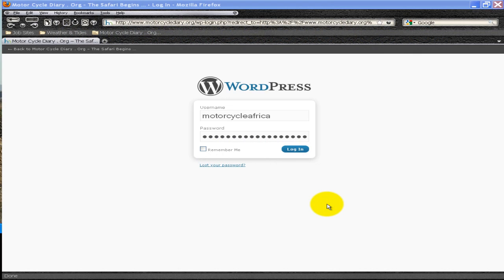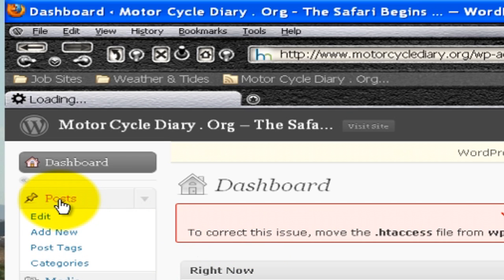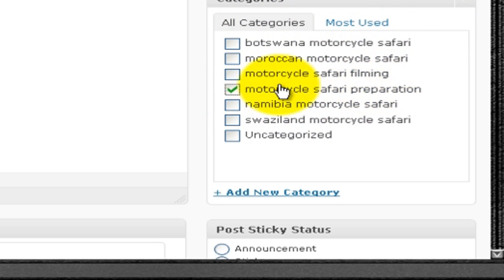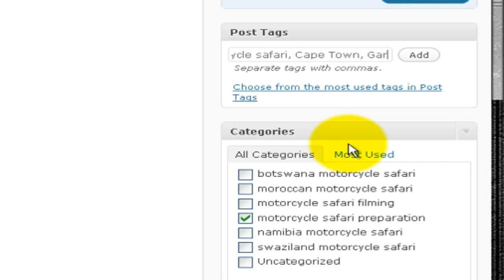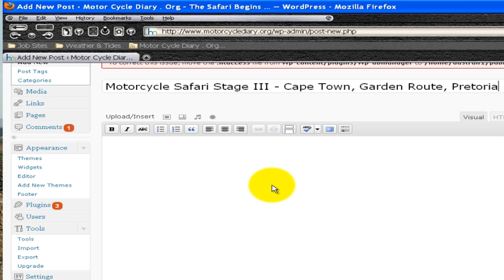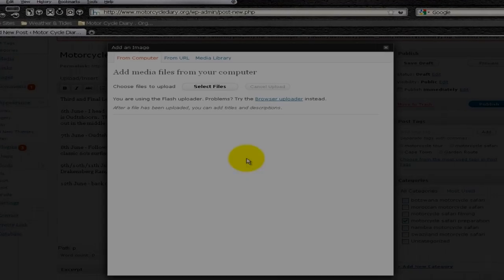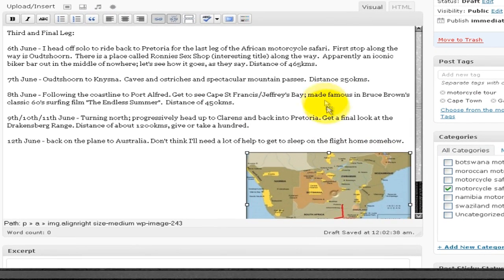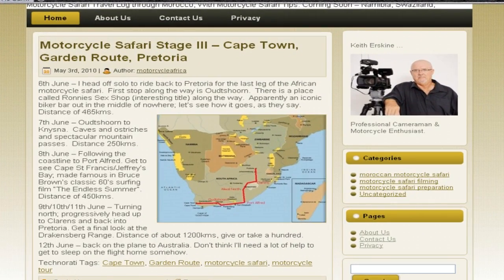Gold Coast Small Business Websites - Managing Your Website. Ph 0468 420 470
- Video 4 of 4.  Look for simplicity of managing your website after your Gold Coast web designer delivers it.  Ask your website designer about managing it before he builds your website, to avoid having to pay post-delivery for simple things you could do yourself.

We build business websites for worldwide clients, but web design in Australia makes up the bulk of our small business web design work.  Either way, we provide customer support and training to help you do the basics to save you money.

In this video, a client actually demonstrates updating a website himself - quick, simple, easy.  If you prefer we can do your website updates for you, but most clients prefer to save money :-)

We normally host your business website for you, so that we can handle the technical aspects for you.

For a video like this, Ring Terry on 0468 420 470